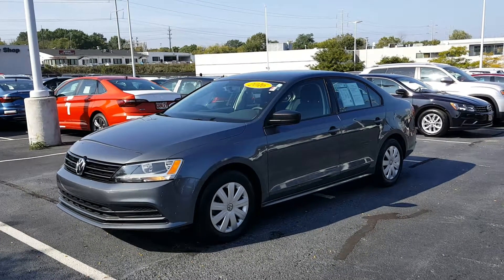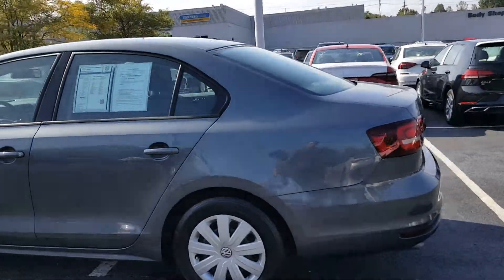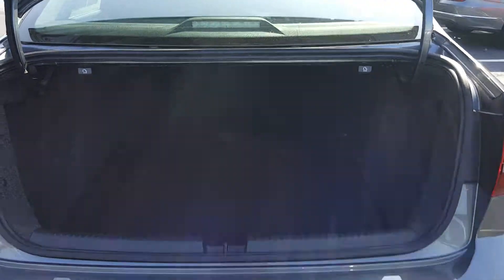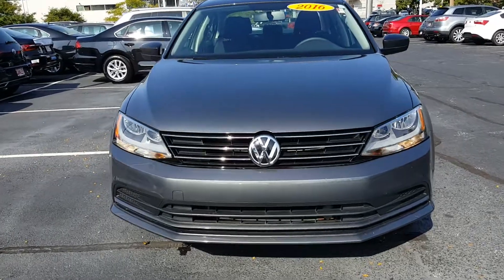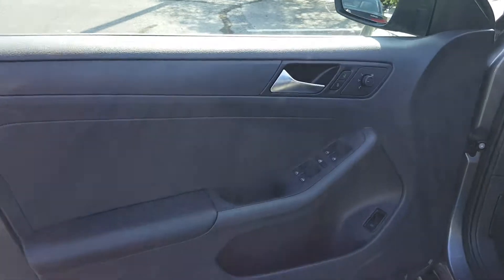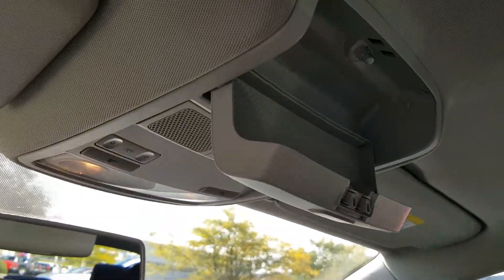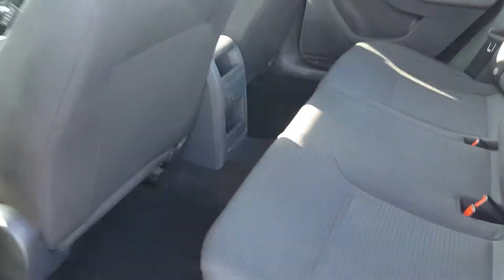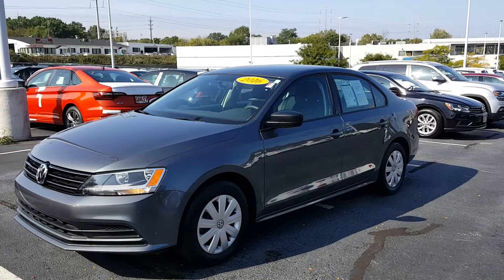2016 Volkswagen Jetta 1.4T S For Sale Cleveland OH 19780P